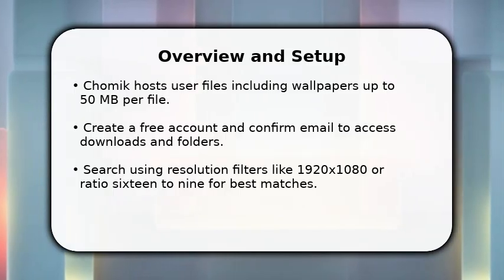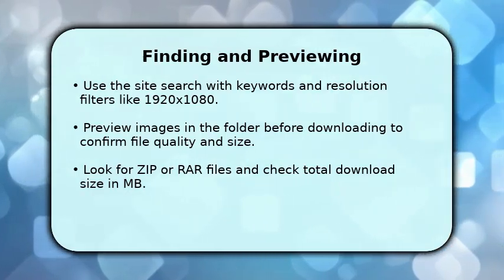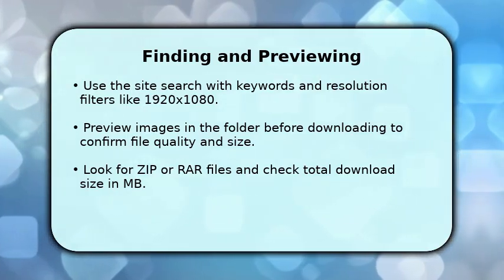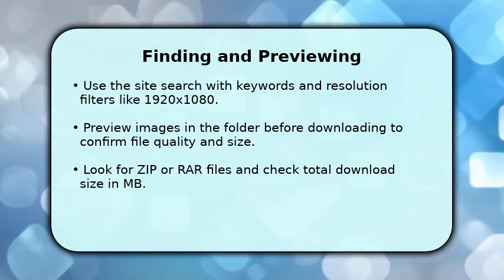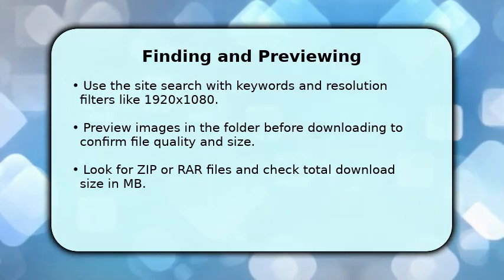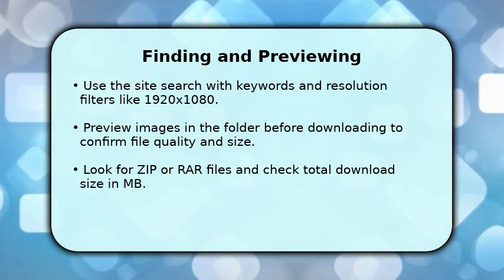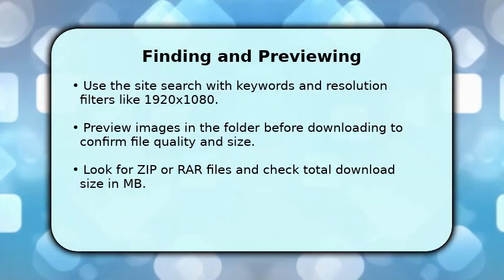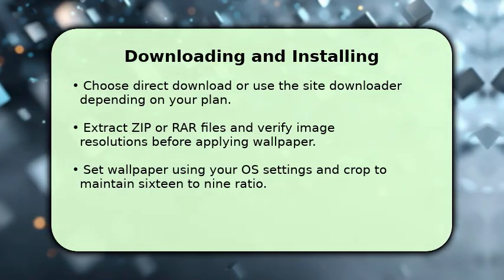How to Get Wallpaper Chomik (full Guide)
How to Get Wallpaper Chomik (full Guide) | 🔒 Surfshark VPN Deal — Stay private and secure. $1.99/mo + 3 Months Free ▸

Discover the step-by extricate wallpaper from Chromebook screens in this comprehensive guide. Learn techniques for easy removal and restoration of your device's display.

how to remove wallpapers, Chromebook screen cleaning, wallpaper extraction process, restore Chrome OS homepage, removing background images on Chromebook, clean slate for Chromebook, step-by step guide to removing Wallpaper from Chromebook, how to get wallpapers off your device, ChromeOS customization